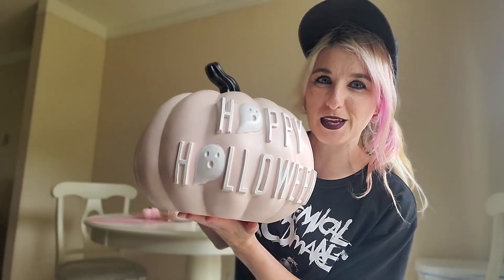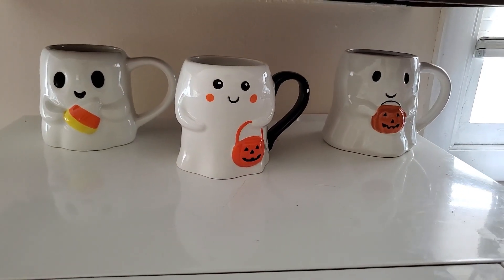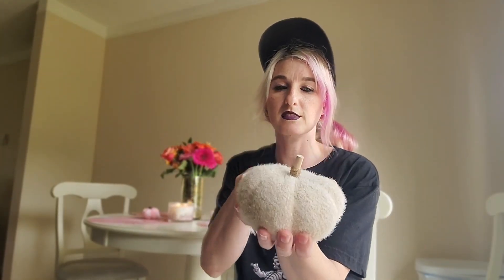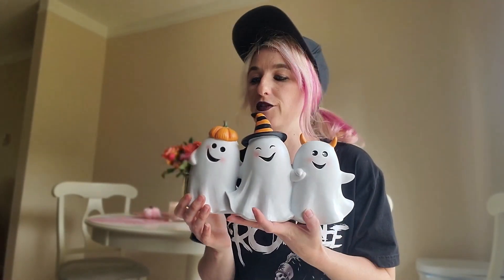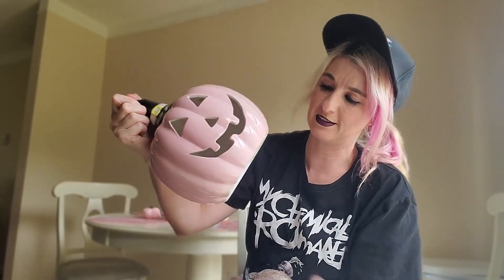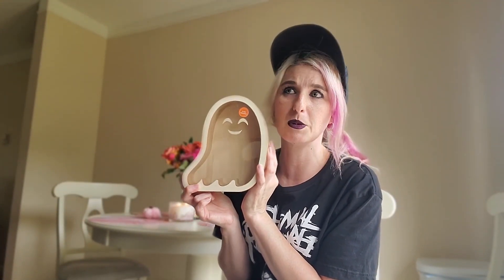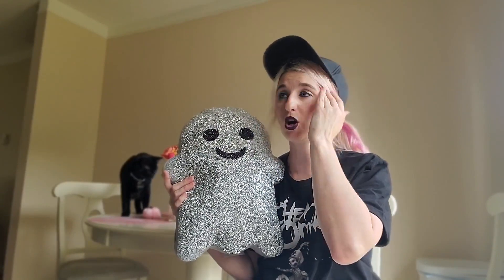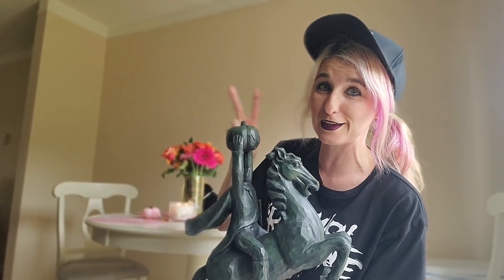HAUL-loween episode #2 | Halloween Haul 2023: Unveiling Spooky Treasures and Haunting Delights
Prepare to be bewitched as I unveil a spine-tingling Halloween Haul for 2023, brimming with a captivating array of home decor items that will infuse your space with eerie enchantment. From hauntingly elegant candles to ghostly figurines, this haul is a treasure trove of spine-chilling decorations that will elevate your Halloween ambiance to the next level. Dive into a collection of gothic accents, creepy centerpieces, and otherworldly adornments that promise to transform your home into a haunted masterpiece. Whether you're seeking inspiration for your own macabre decor or simply indulging in the thrill of the season, this Halloween Haul is a must-watch. Let's make this Halloween a truly memorable and spook-tacular affair! 🎃👻

I'm thrilled your here! My channel is filled with Disney,  Beauty, Fashion, Lifestyle and more.

SHOP Fandom Apparel - Buy all the things!

 The links or products don’t cost the buyer any more than they normally would.
Its sort of like a thank you from the retailer for me showing you the product.

* Products and Reviews are mentioned for information, enjoyment and reviewing purposes only.
 These are my thoughts and ideas. I am giving you  opinion on particular products and how they work for me and my body type, skin type.